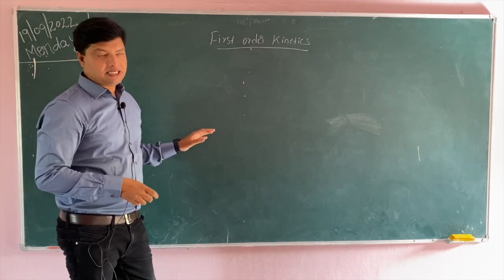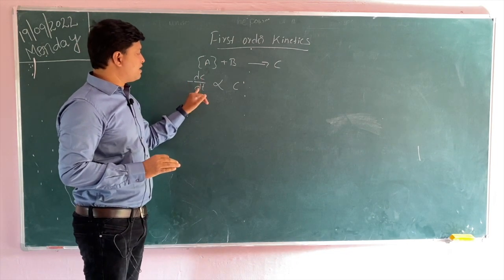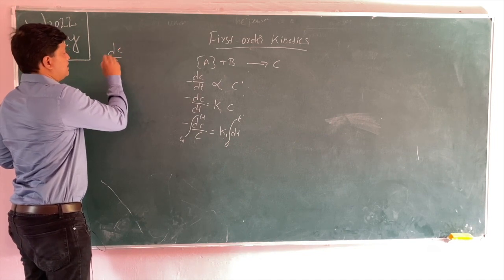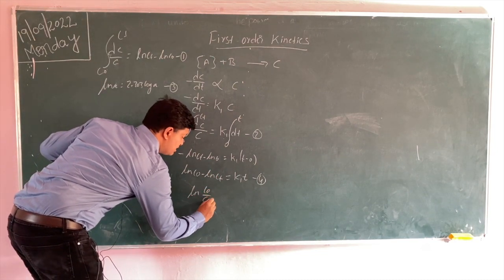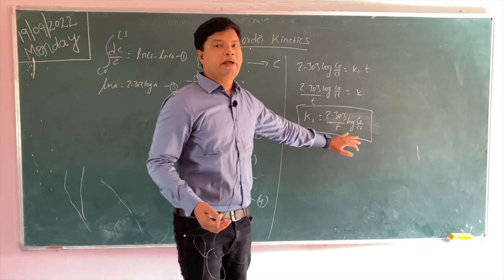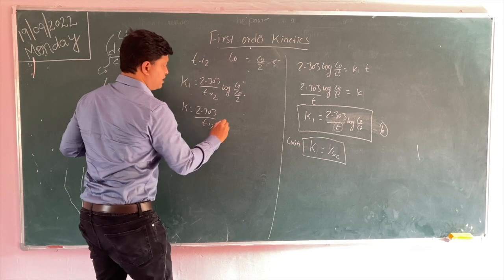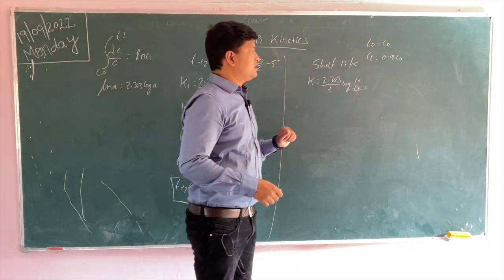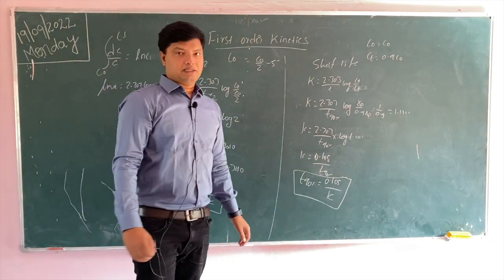Derivation of first order kinetics